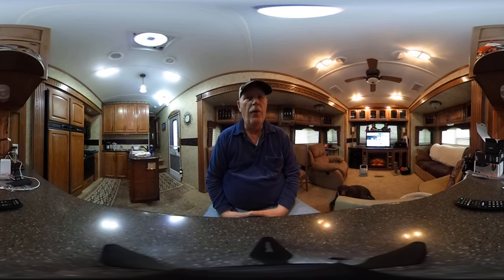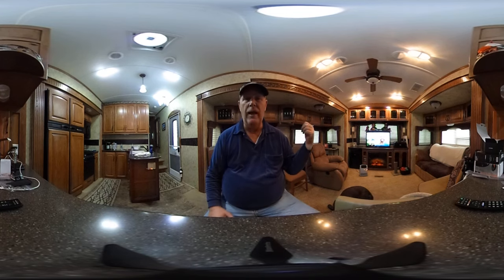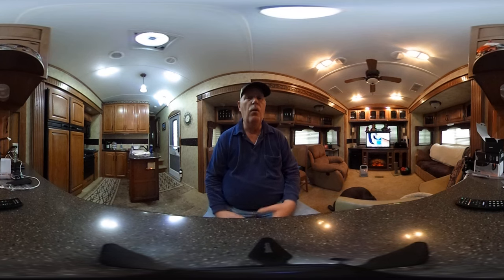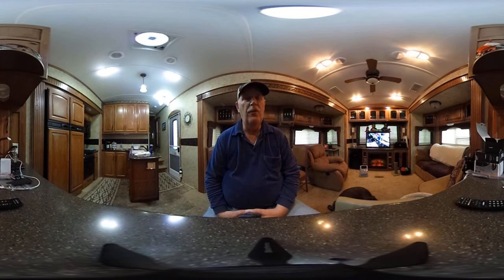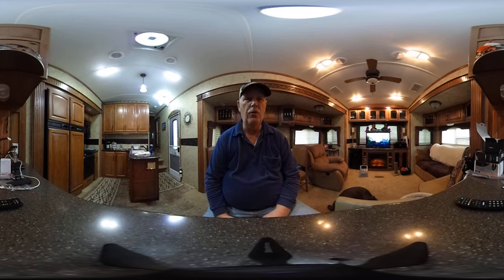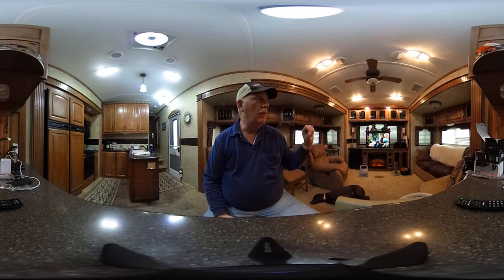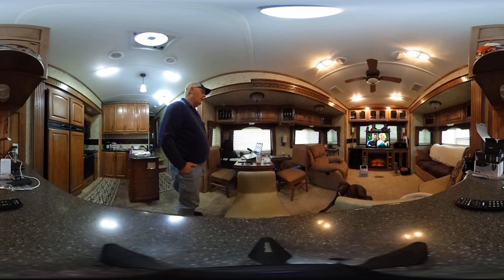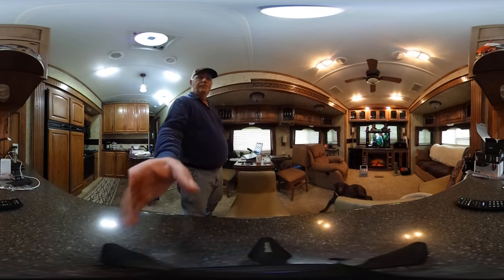Indoor RV Fifth Wheel Review Using 360 Camera Demo | RV Life | RV Travel Buddy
If your viewing of this video is fuzzy, please change your viewer settings to 720 HD.
To watch 360 degree videos, you'll need the latest version of Chrome, Opera, Firefox, or Internet Explorer on your computer. On

mobile, use the latest version of the YouTube app for Android or iOS.

This video is a demonstration of Viewing the inside of a RV Fifthwheel.
This camera will be used in our future travels and wanted to give our viewers a chance to see if they can view it.
Please give us constructive feedback on any issues you are having so we may research any viewing problems.

RV Travel Buddy is a website dedicated to full time travel and adventure. . All articles are the sole opinions of the RV Travel